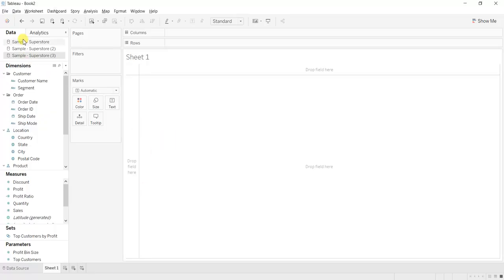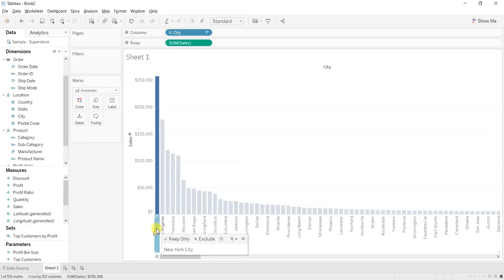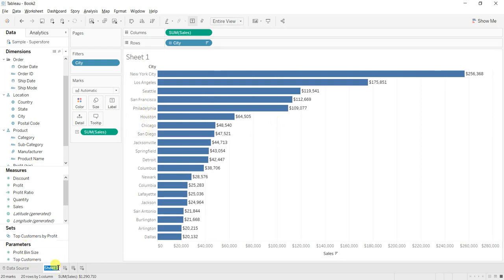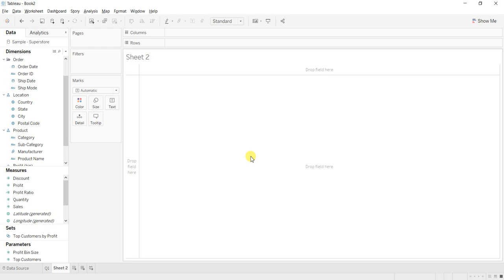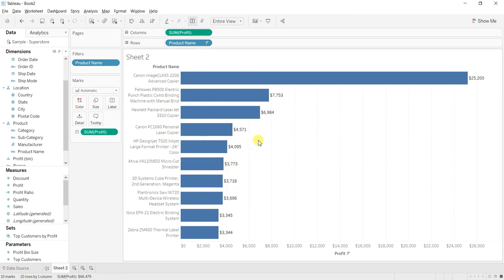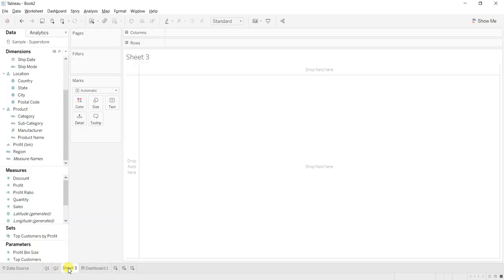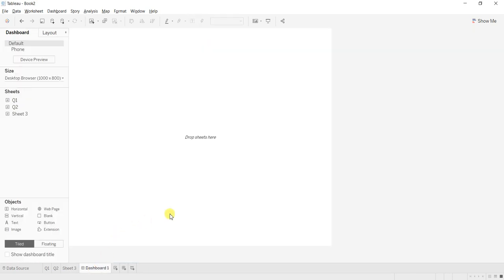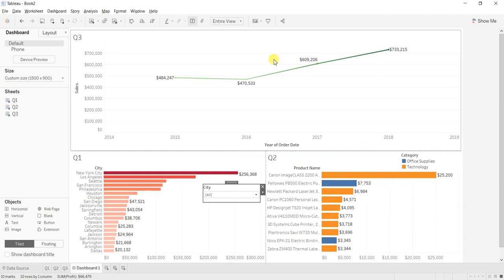Superstore Data set - English quick demo using tableau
in this demo i made a quick analysis to demonstrate my abilities